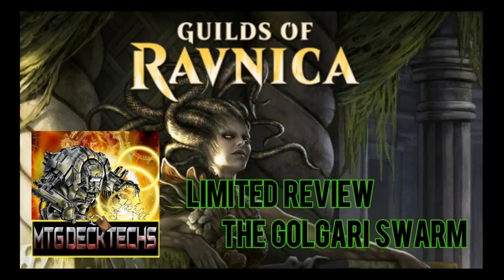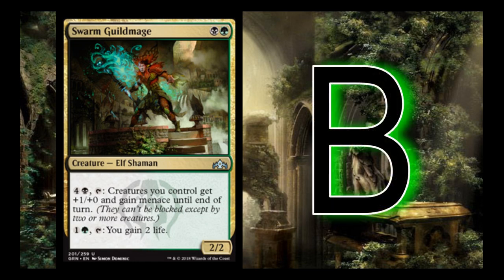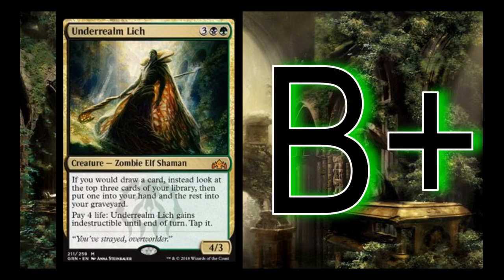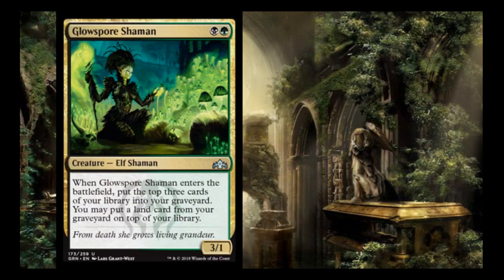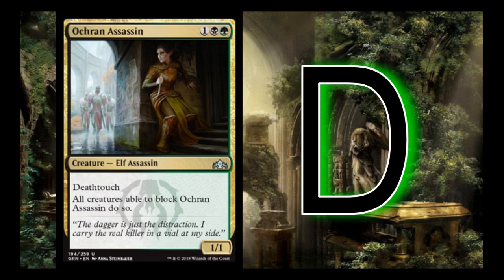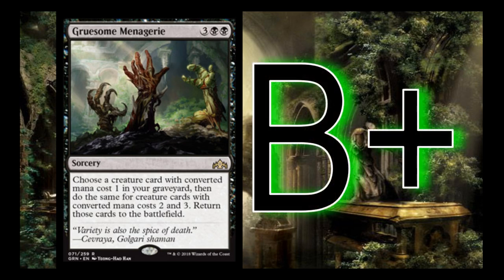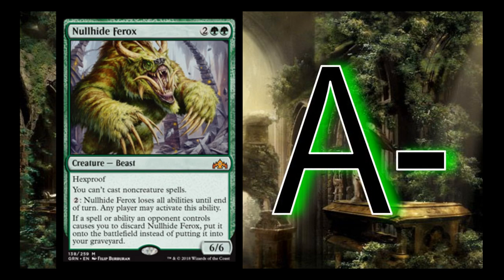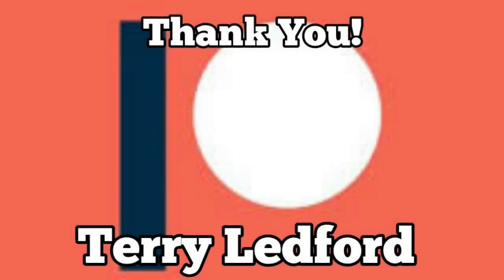Guilds of Ravnica Limited Set Review: Black and Green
Welcome to the MTGDeckTechs set review for Guilds of Ravnica. For this video we will be looking into the underrealm guild of the Golgari, lead by Vraska.

Streamers Twitter: @busetedsleeves